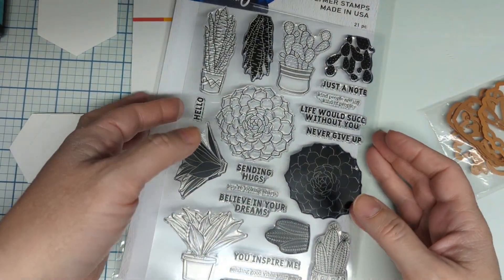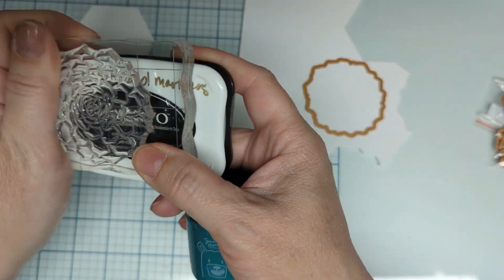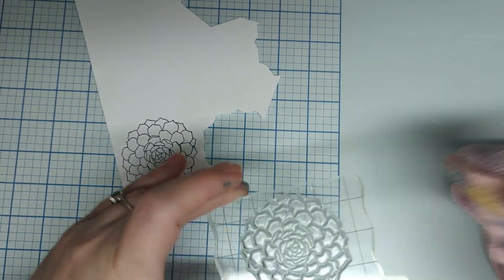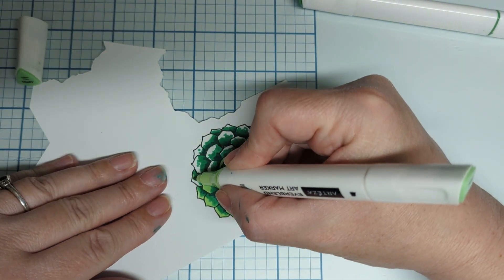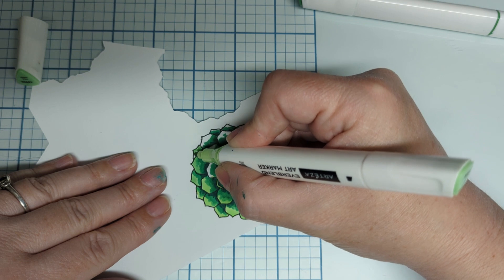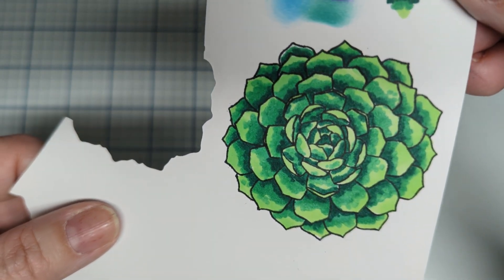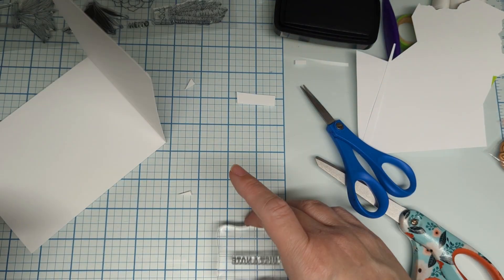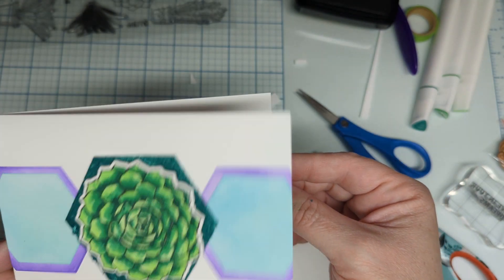Succulents & Hexagons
All my links in one spot...

New Simon Hurley stamp & coordinating dies. Stacked Hexagon dies by ScrapbookCom

ITEMS USED
Succulents & matching Die
Stacked Hexagon
Tropical Tango Lunar Paste
Simon Hurley inks Crown Me & Clear Skies
Momento ink
Versafine Clare Nocturne ink
Light, med, dark green alcohol markers
*Ranger heat it tool to quick dry Lunar Paste
*Sizzix sidekick cutting machine

*Items used but not shown in the video

Get your supplies at  your favorite retailer that sells the Simon Hurley Create brand... Like Scrapbook. com, Ranger Ink, Crescent Creation & Spellbinders
Links 👇

**Scrapbook. com

***HAPPY MAIL***
**Elizabeth Costa-Rogers
   41 Steel Street
I can't guarantee I'll respond with a card in return,  but your return address will be entered in to my happy mail giveaway list.

That fee helps both of us in case anything goes wrong with the transaction, they will help us out. (2.89% + fixed fee based on origin of donation .49cents for US). All funds aquired through Chat With Sassy's Paypal goes towards the channel, postage, zoom, giveaways, product etc.  Linktr.ee/chatwithsassy